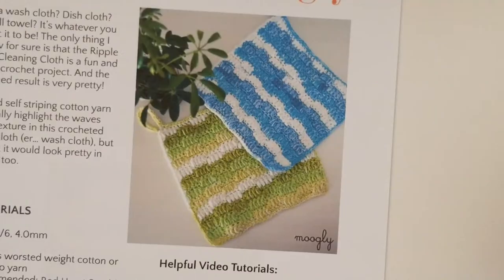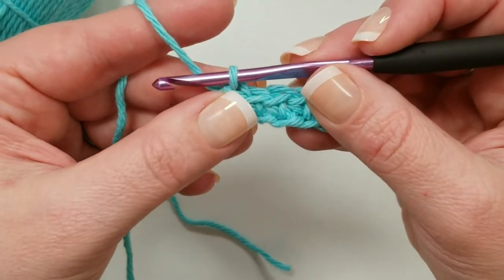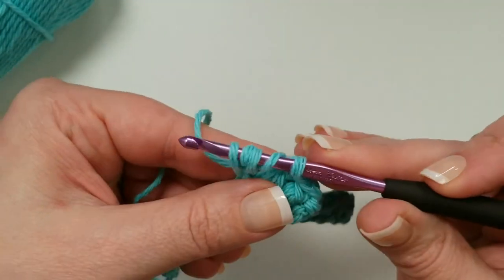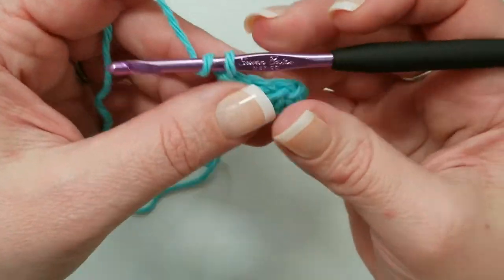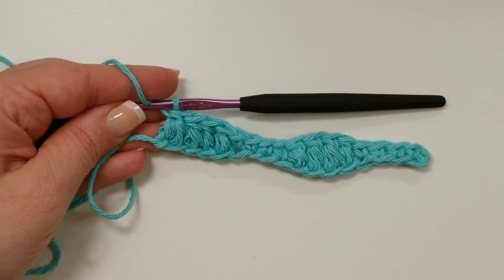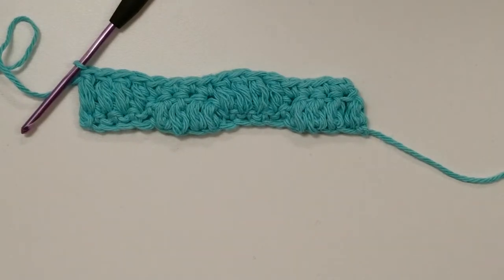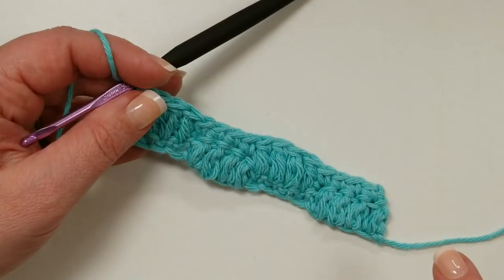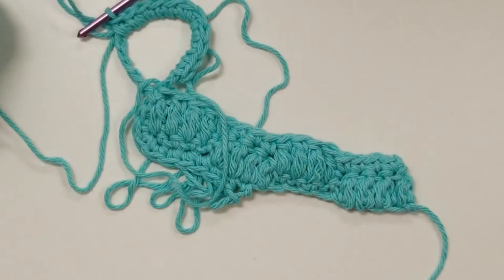Ripple Puff Cleaning Cloth Tutorial